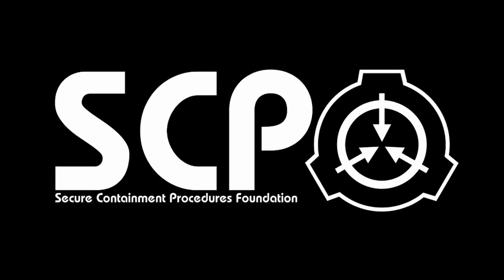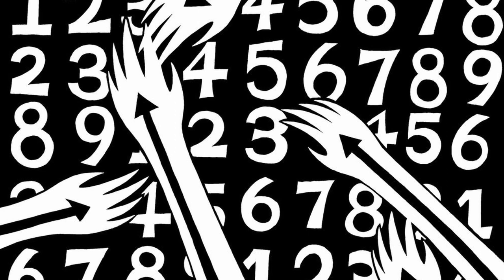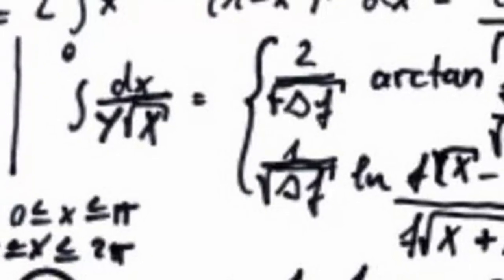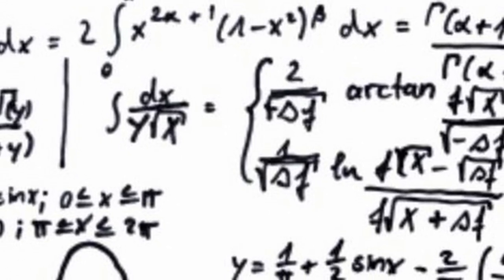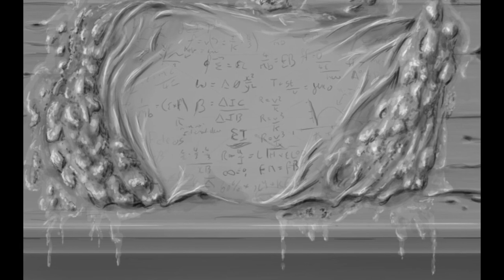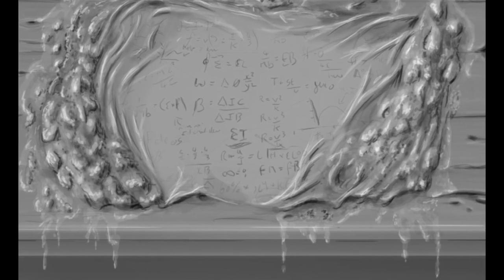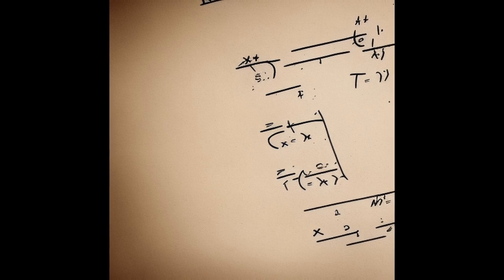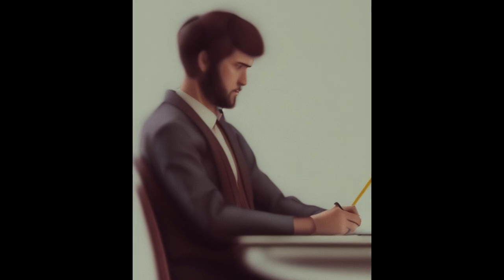SCP 033 - ALL Math is Flawed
Artwork